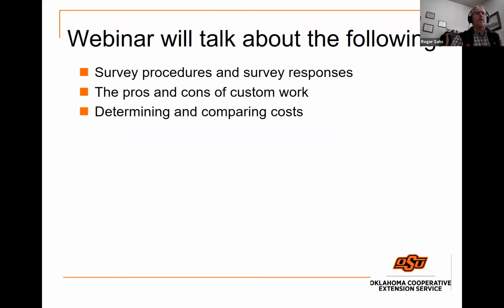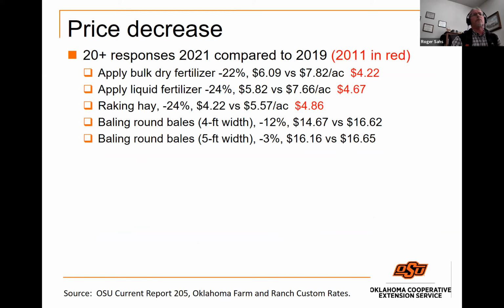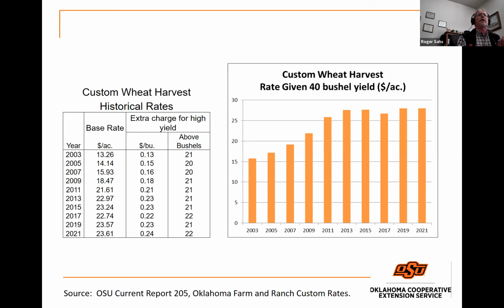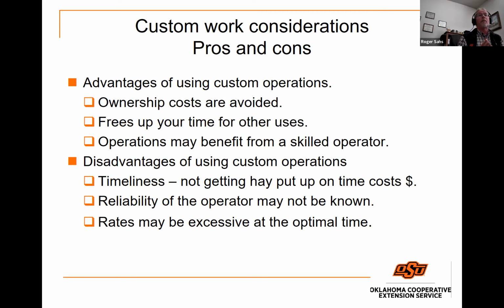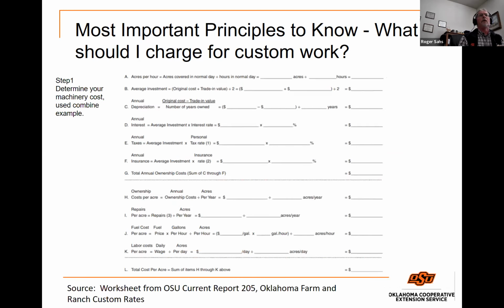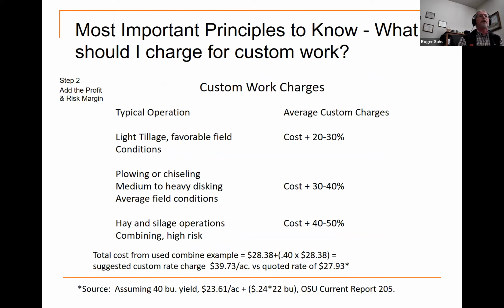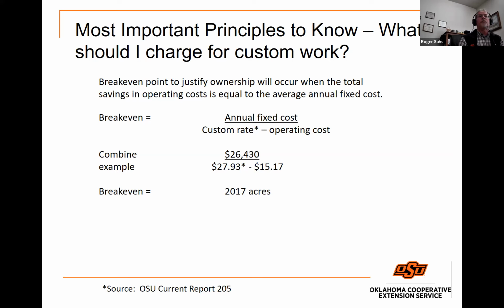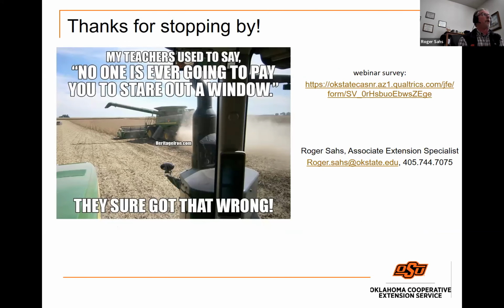Custom Farm and Ranch Rates webinar 4/26/2022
In this webinar, Roger Sahs discusses the results from a recent producer survey on custom farm and ranch rates. This is part of a series on farm financial management.